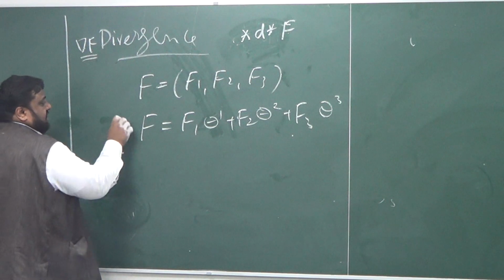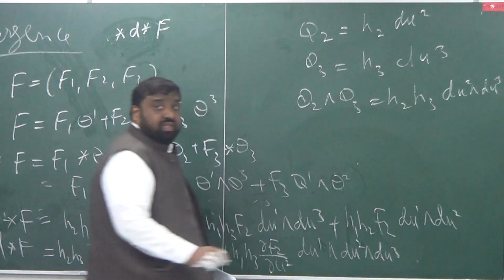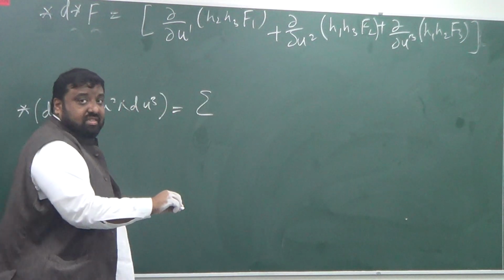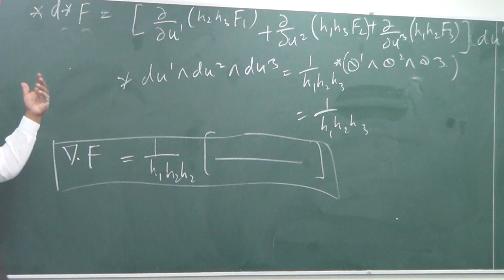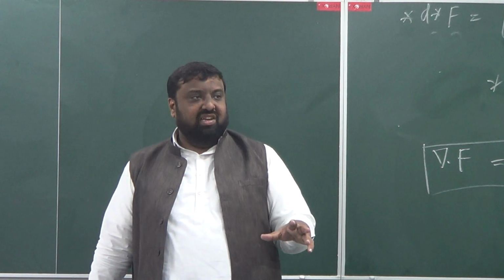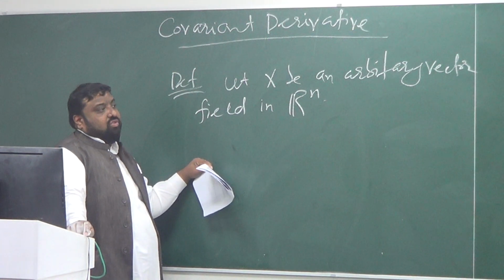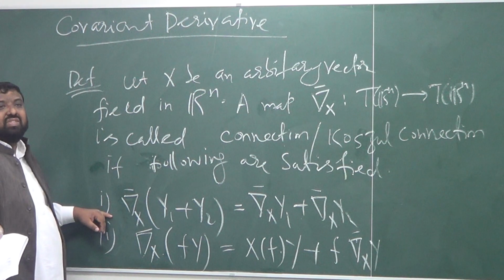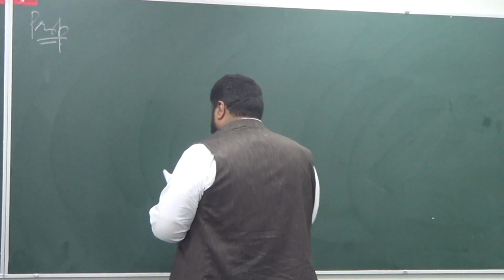Lecture 13 (Part 2): Divergence in curvlinear; Defining Covariant derivative & Koszul connection